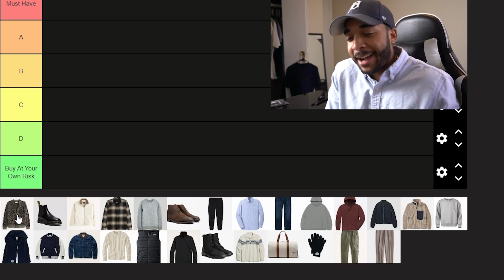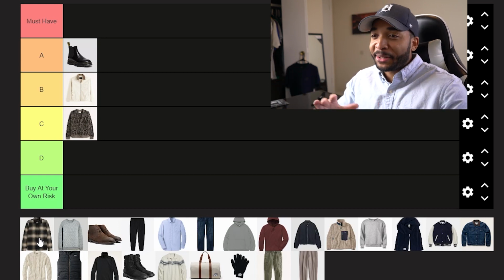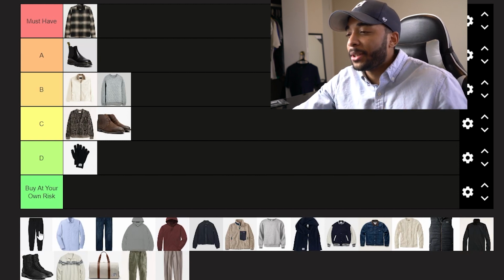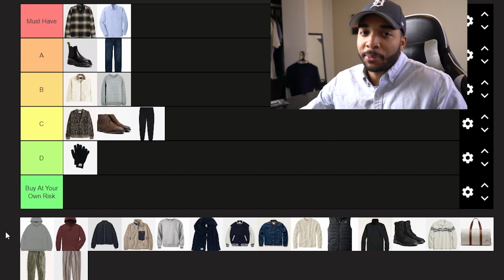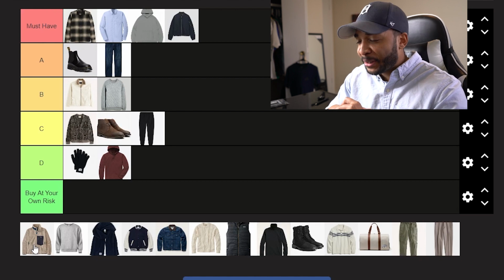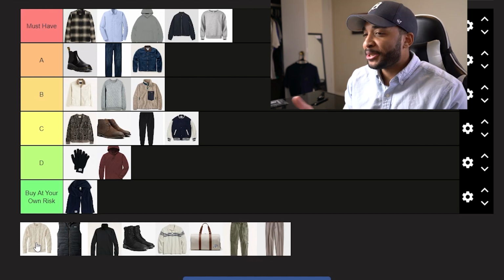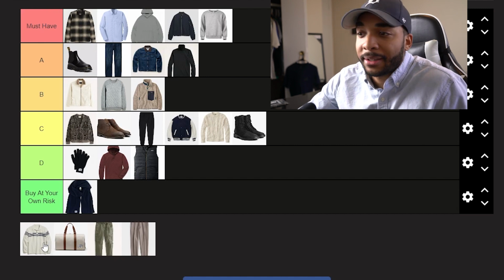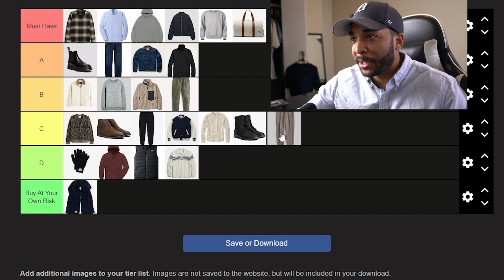I Ranked Fall Men's Clothing Staples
Wondering what to wear in Fall. This tier list should give you an idea or at least help you decide what to add next to your wardrobe and some pieces that you may want to stray away from for the time being. It's all in good fun though.